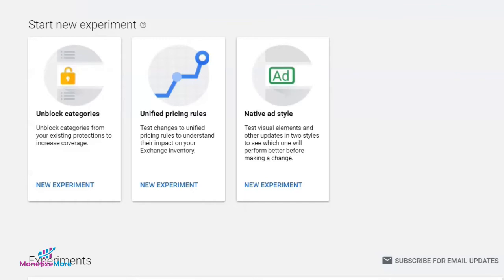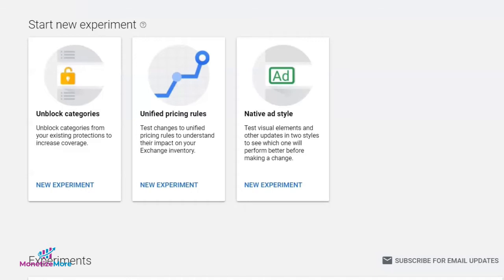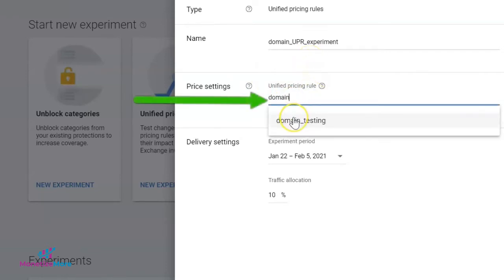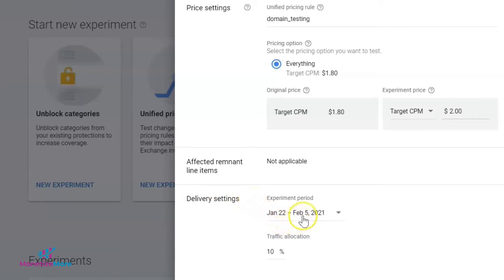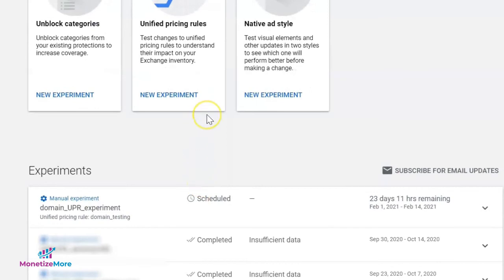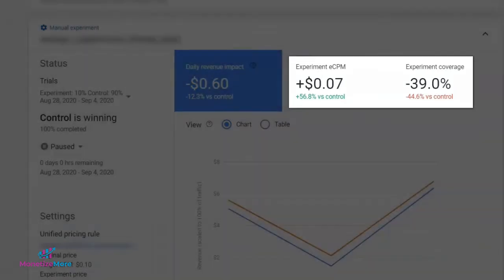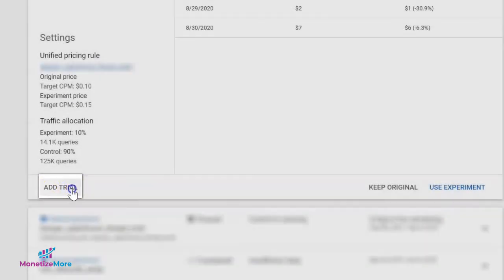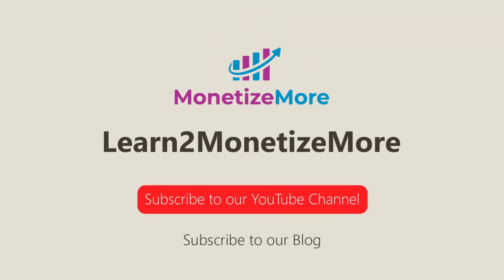How To Setup Unified Pricing Rule Experiments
In this video take we'll show you how to set up Unified Pricing Rule experiments. Need help optimizing your ad inventory and increasing ad revenue? Sign up to MonetizeMore today: